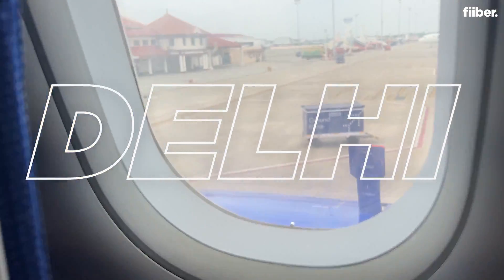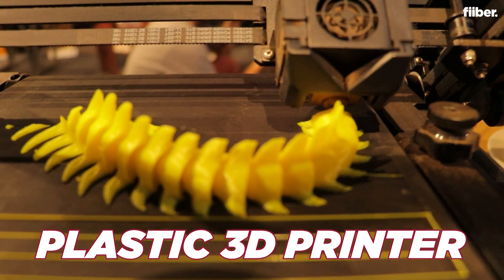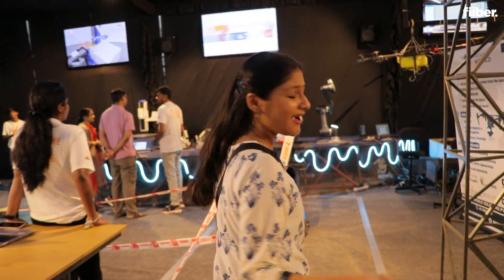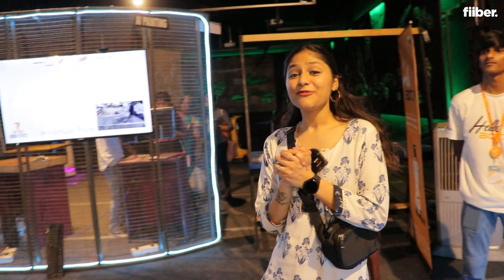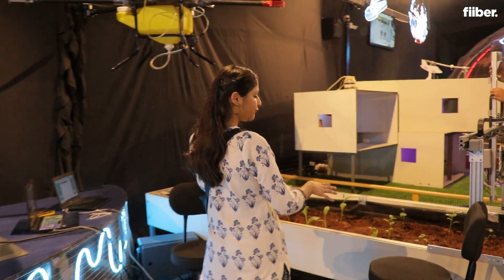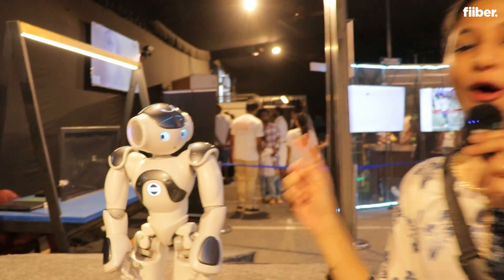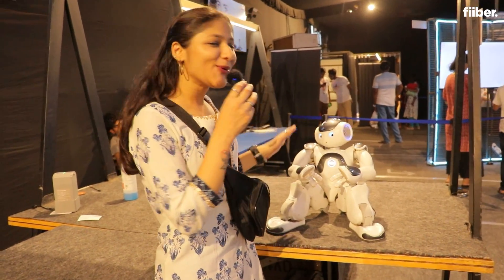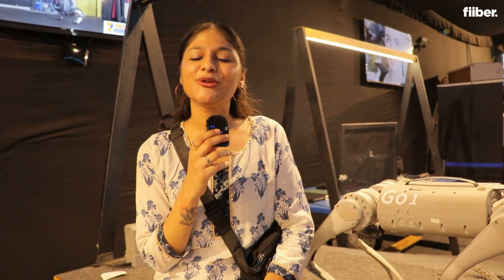I spent a day with these AMAZING Robots in Kerala😍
We went to Thrissur, Kerala to attend Hello Botz'23 - a robotics expo where trends and developments in AI, robotics, AR, VR, drone tech, 3D printing and other emerging tech were showcased to spread awareness among students and general public. The expo was hosted by a Kerala-based startup called Inker Robotics. Watch this video to get first-hand experience of all the interesting tech.

Chocolate 3D printer
Personalize Chocolates of different complex shapes and sizes. Starting from Rs 25,000.

Plastic 3D printer
Make prototypes for demonstration purposes. Starting from Rs 50,000.

Laser engraving robot
Engrave personalized messages or your favorite character in wood. Starting from Rs 75,000.

Cyber Dog
Used for surveillance purposes or as a electronic pet. Prices starting from Rs 12 lakhs.

Farmbot
Precision farming robot using IOT concepts. Starting from Rs 2 lakhs.

Agriculture drone
Used for spraying pesticides and micro nutrients. Starting from Rs 6 lakhs.